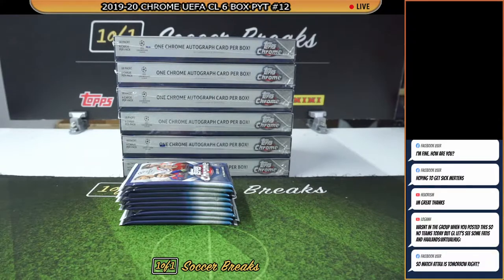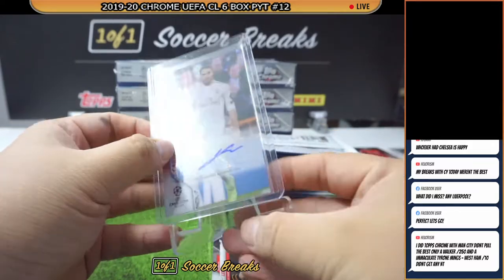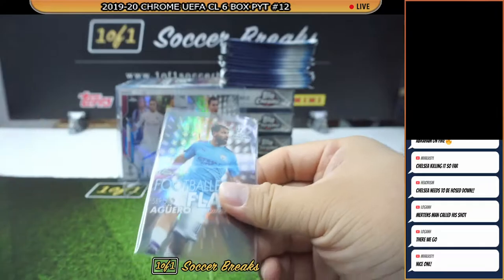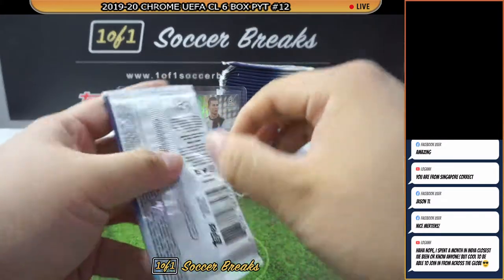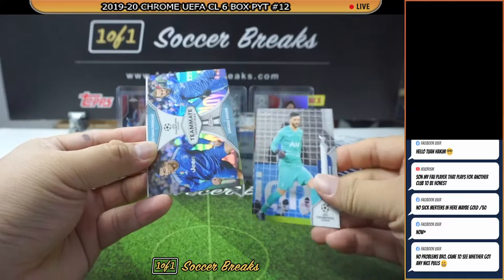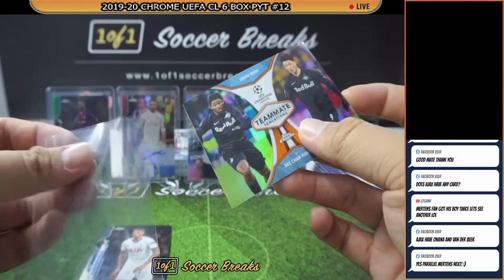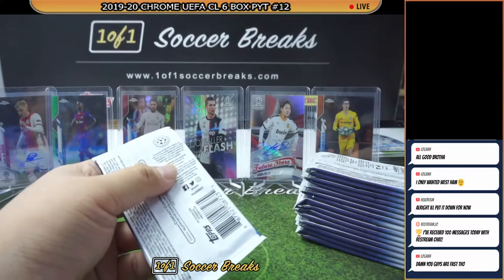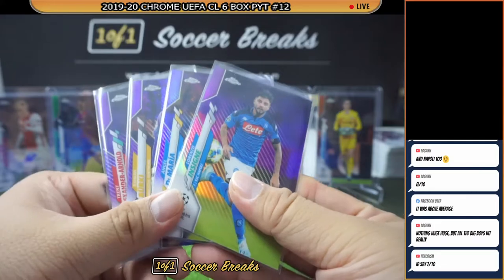Chrome UEFA CL #12